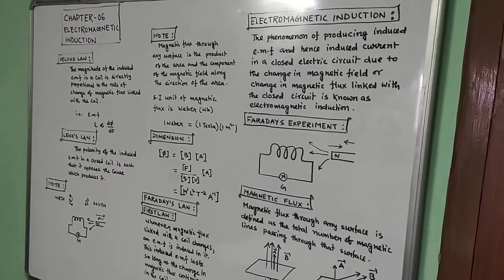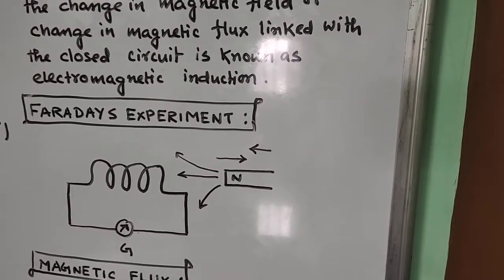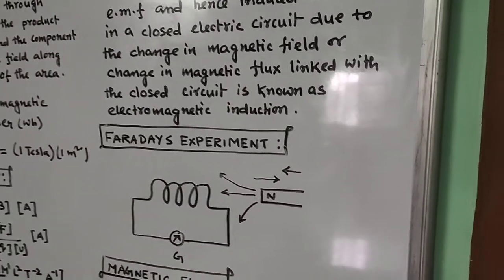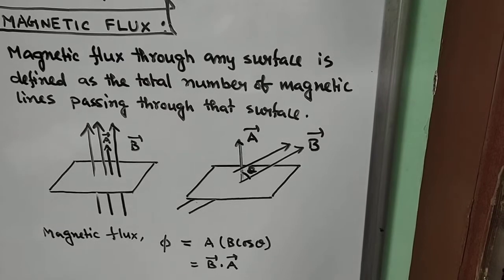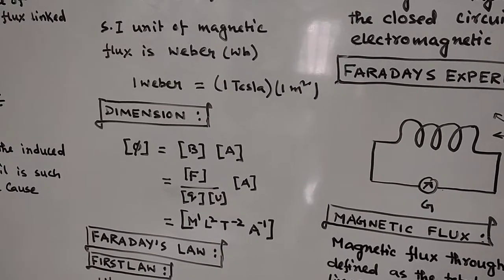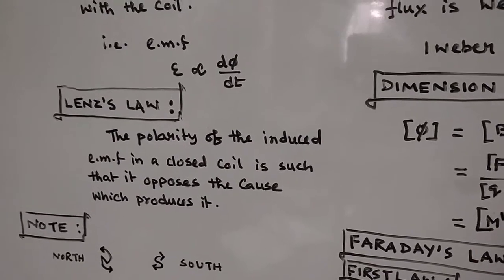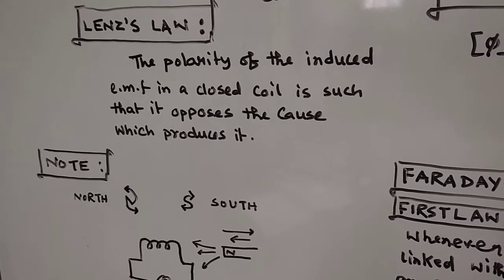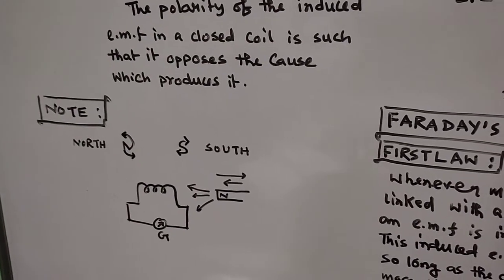Chapter 06, Electromagnetic Induction